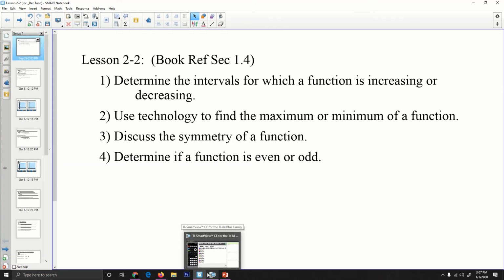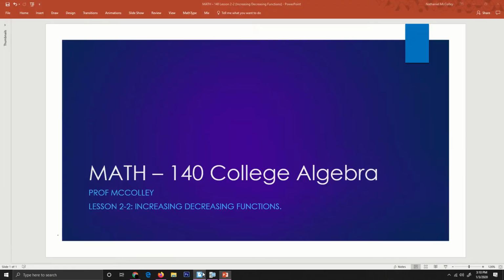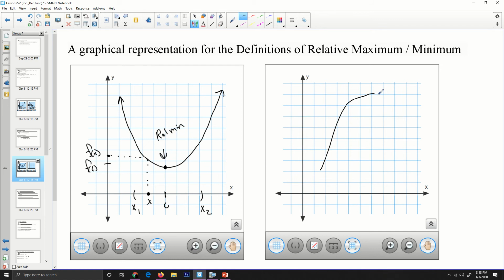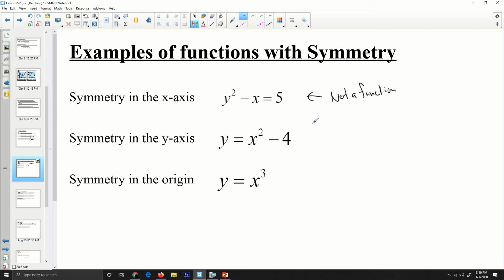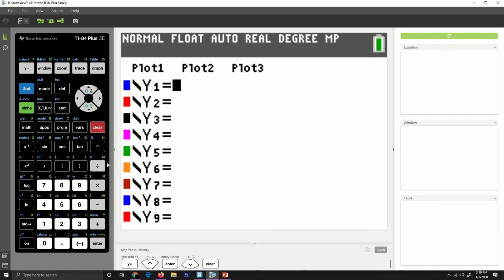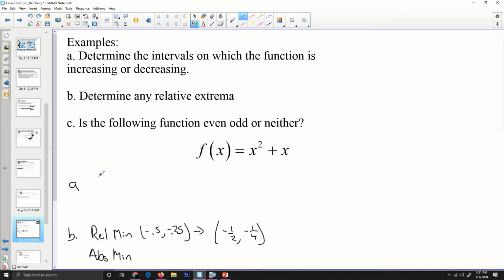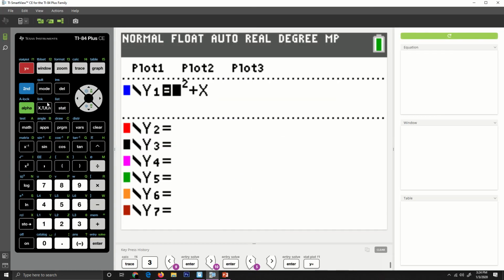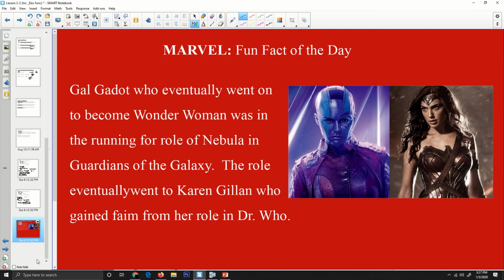Math - 140: Lesson 2-2 (Increasing / Decreasing Functions with Relative Extrema)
This is the video lecture for lesson 2-2 for increasing and decreasing functions and also relative extrema.